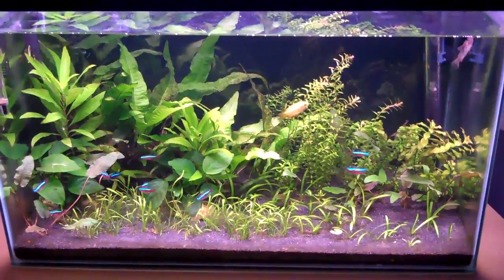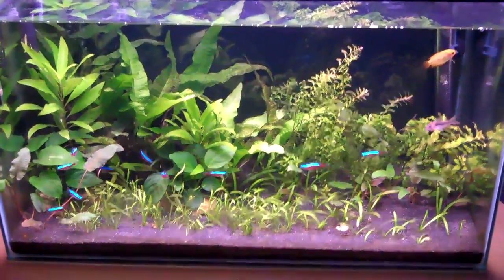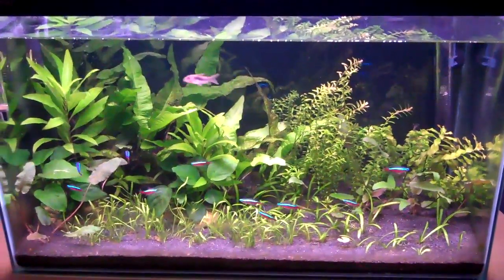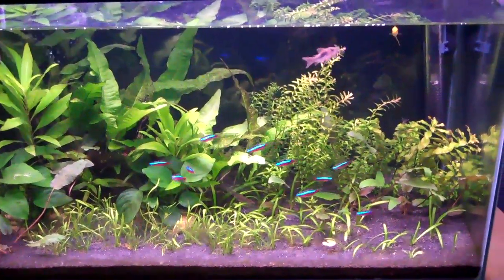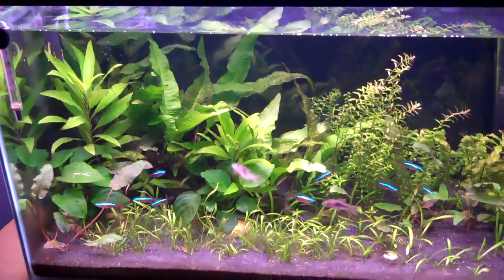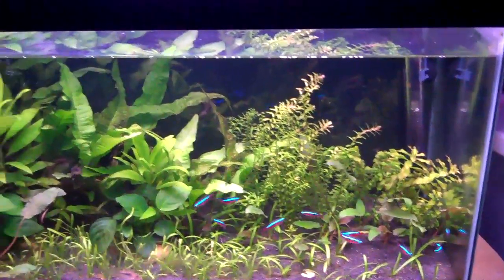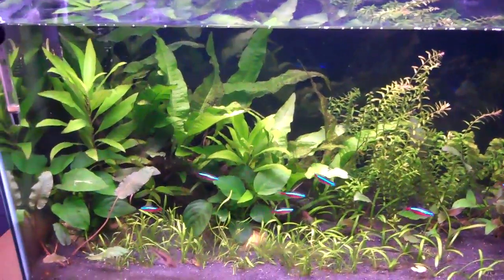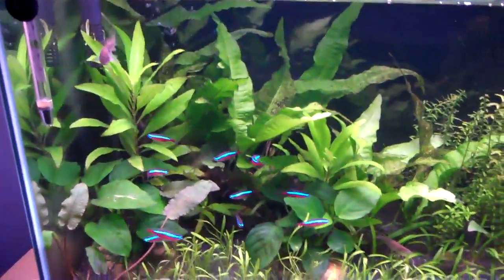Natural fish foods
Hi everyone,
This video is a request from Adamthedenster and he wanted to know about natural fish foods.